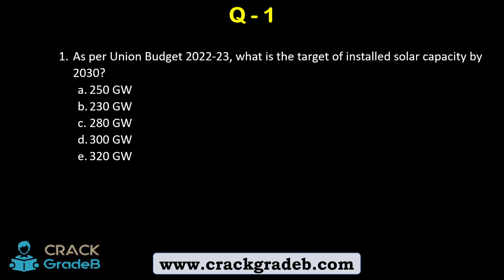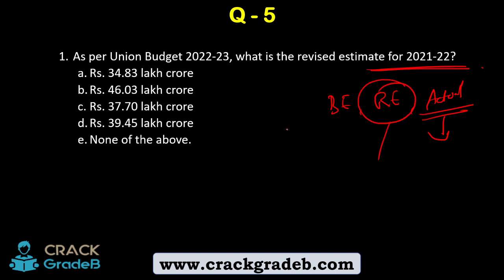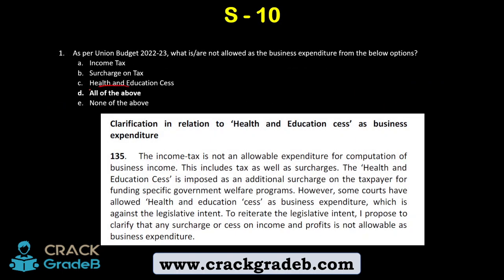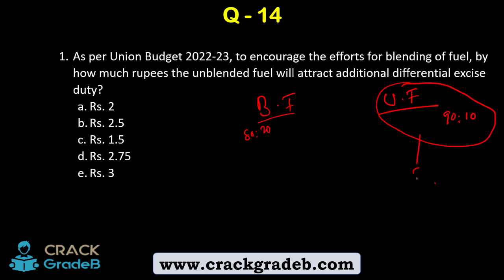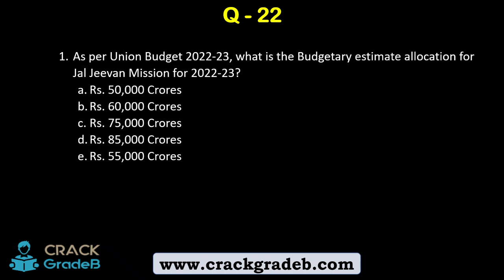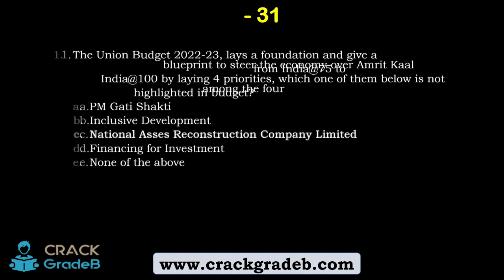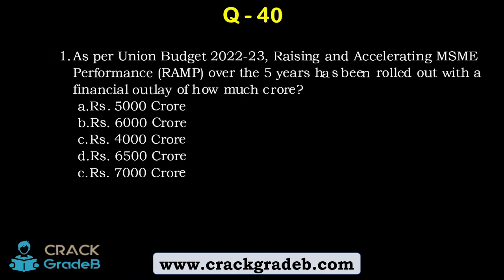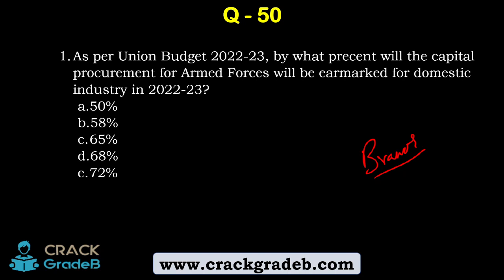Top 50 MCQs Budget 2022-23 for RBI Grade B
In this video,  We will discuss Top 50 MCQs Budget 2022-23 for RBI Grade B/SEBI Grade A/NABARD Grade A.

80% Questions covered in our study materials in each exam till date. Proof shared by us at youtube and facebook pages.